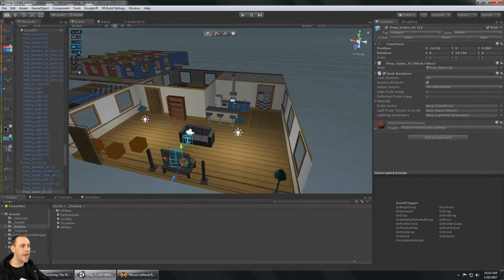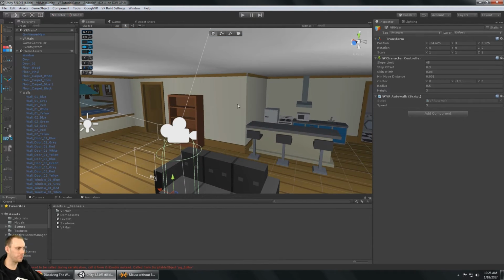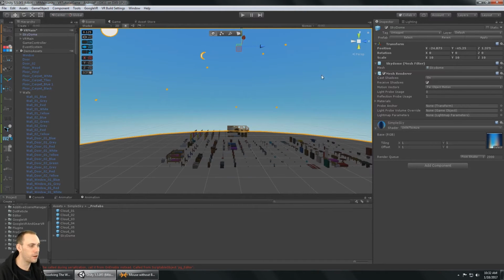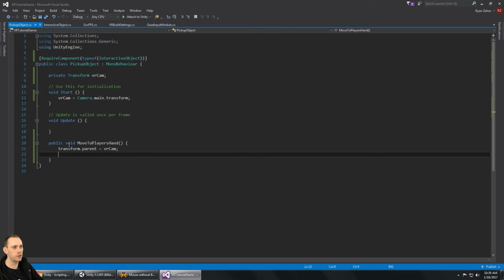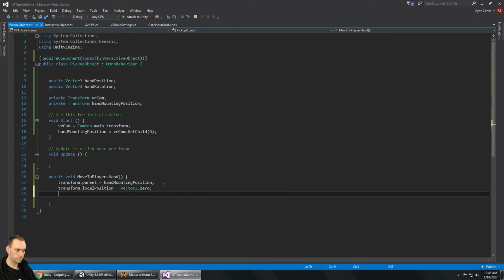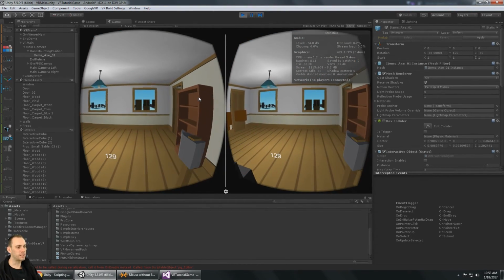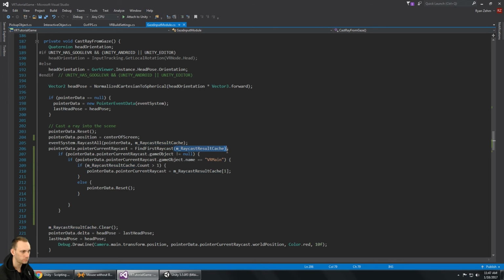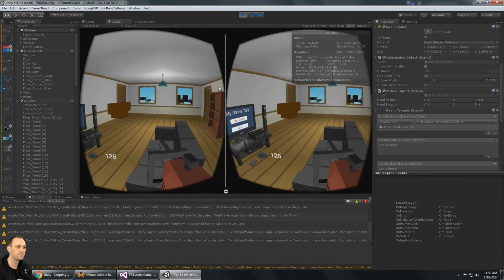Making a VR Game Day 6: Player Movement & Picking Up Items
Today, we make the player move around and pick up items.